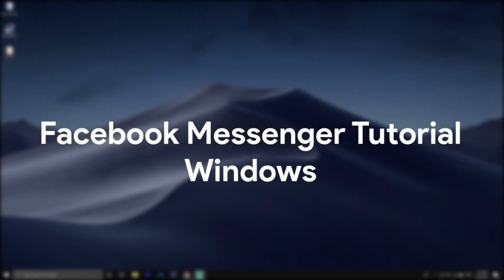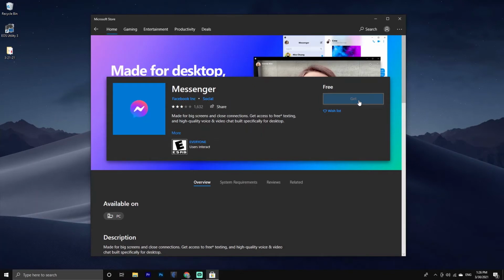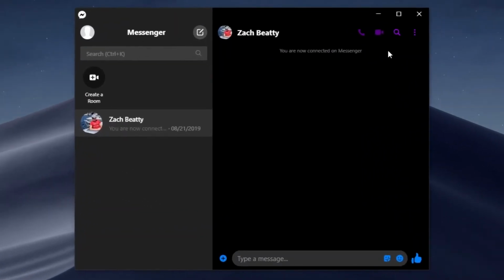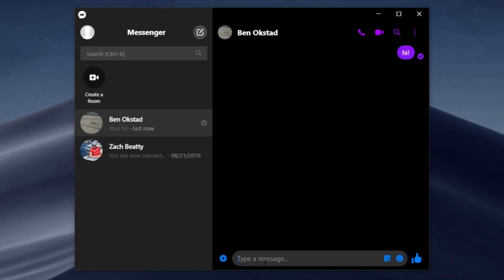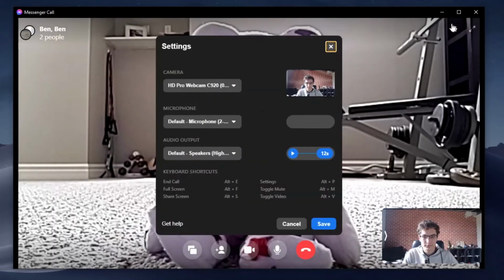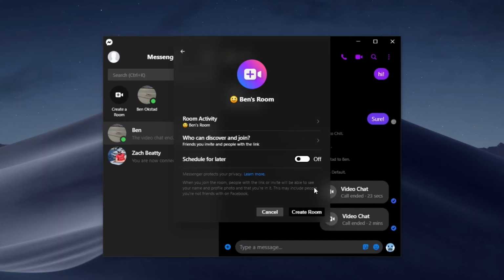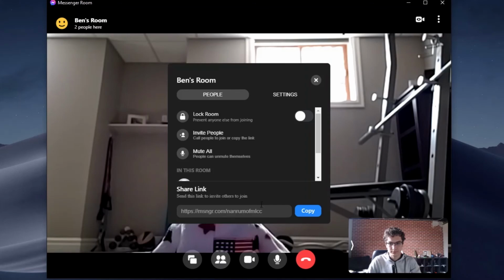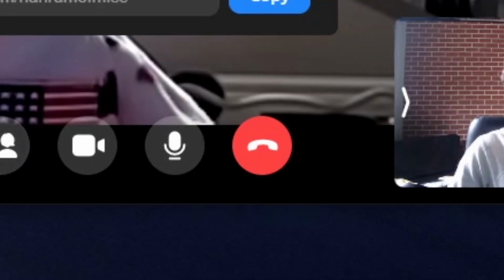Facebook Messenger on Windows Computers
How to use the teleconferencing platform Facebook Messenger on a Windows laptop or desktop computer